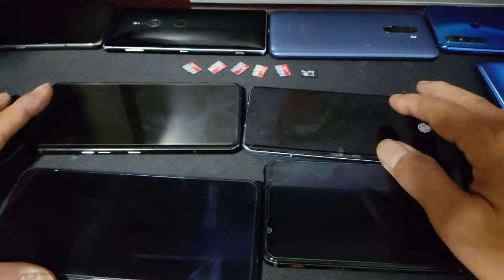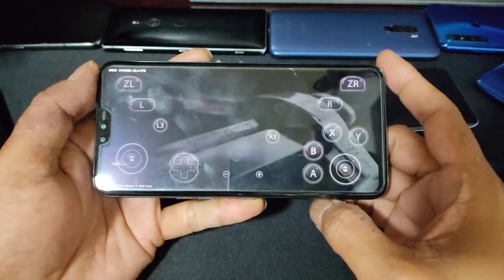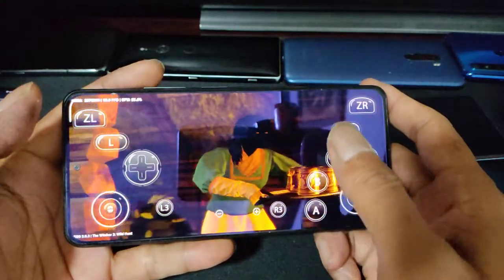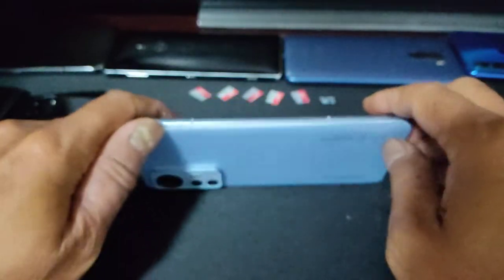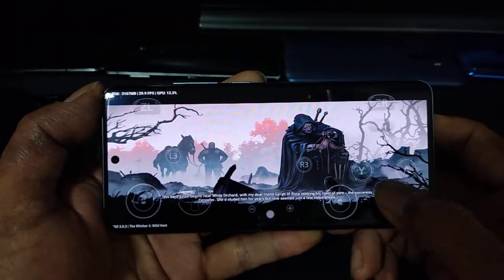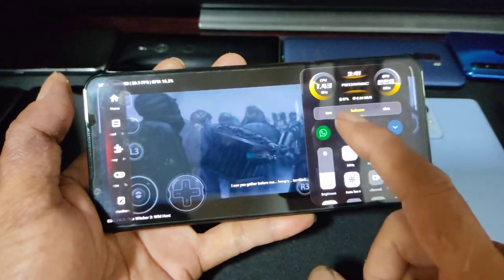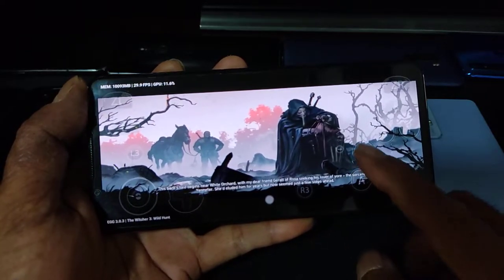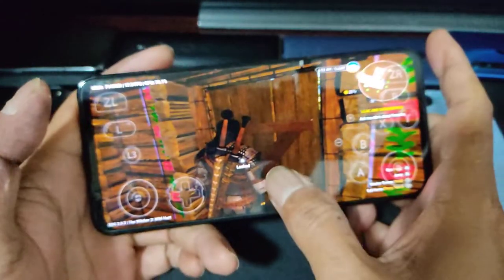EGG NS V3.0.3 The Witcher 3 | LG V50, Poco F3 , Mi 12 and Red Magic 7 all android 12